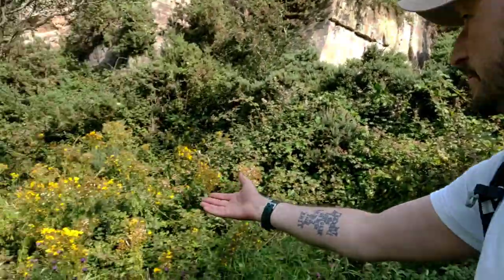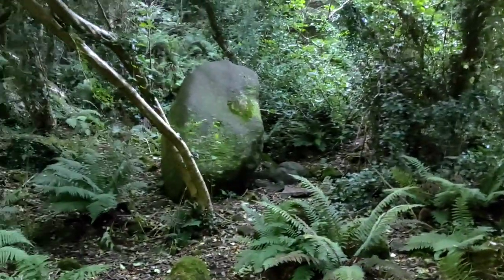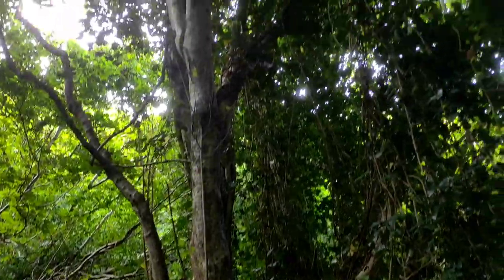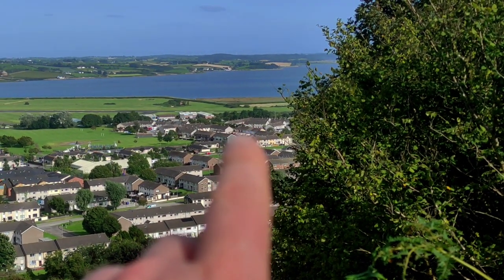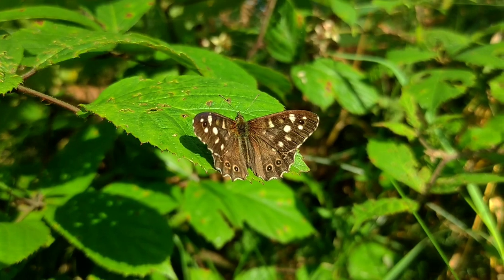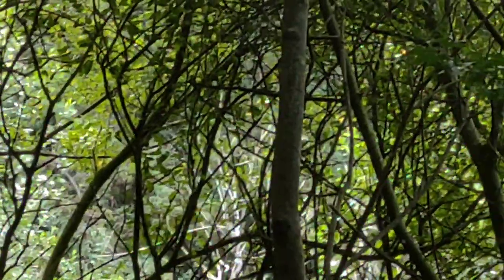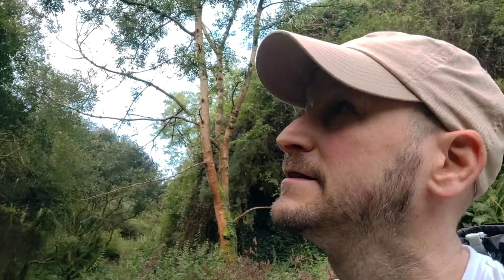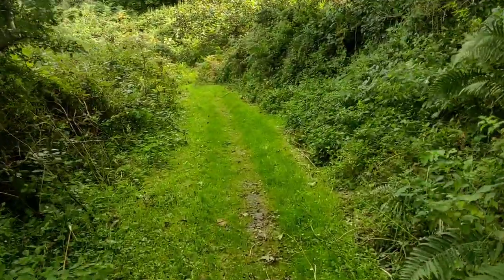Comber to Newtownards (August 2023) An Alternative Section for this part of the Columban Way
There is an official route from Comber to Newtownards as part of the relatively new Columban Way. However,I think the intention was for a nicer route along a planned Greenway that would mostly be along the shore of Strangford Lough, but due to disgruntled landowners, this plan seems to have been shelved and means the carriageway is the official route, which sucks.

I haven't found my favourite way to do this, and am still exploring other options. I am still working out if there is a way to go completely along the coast from Island Hill to the Floodgates at Newtownards, as I am not sure if this would involve trespassing and the dangers of sinking into the soft sands of the Lough.

This route along Darragh Road, only has a short section through some housing, but quickly becomes country road will rural views. There are no footpaths, and this is likely why the Council would not support a route using these roads.

There is the option of using Moate Road, but there is also a really beautiful trail, but it would require some walk along the carriageway.

I intend to find a sweet route from Comber to Bangor, so currently these are just explorations.

ALSO

Be aware that public transport especially on Sundays in provincial towns around Ireland may not be great, and we fell foul of this, on this particular Sunday. We ended up getting a taxi to Dundonald, where we could get a bus back into the city. I had assumed, and had not double checked the public transport times...my bad 🙈